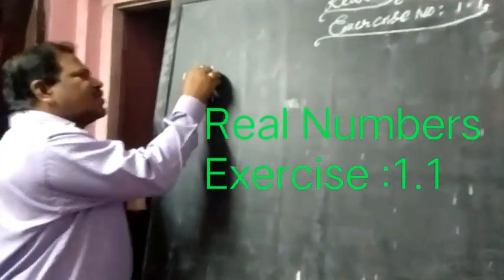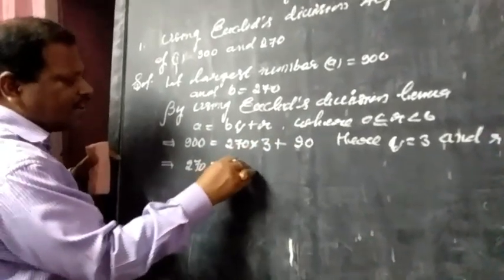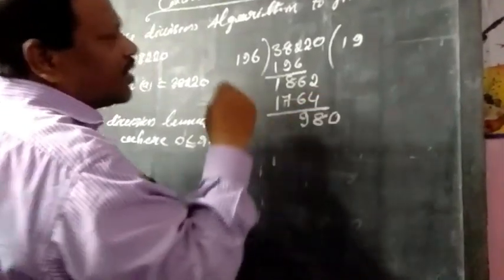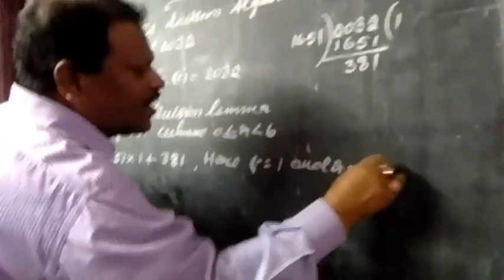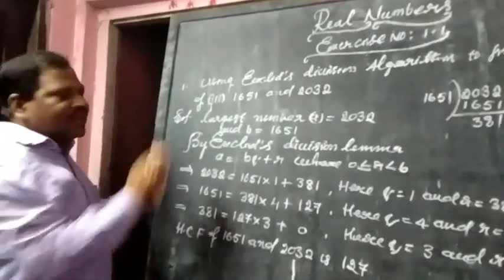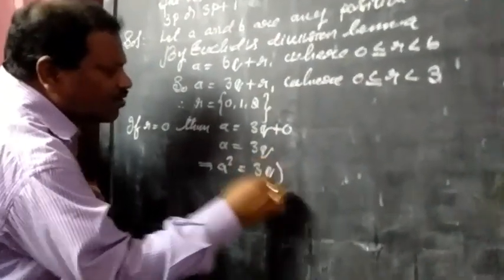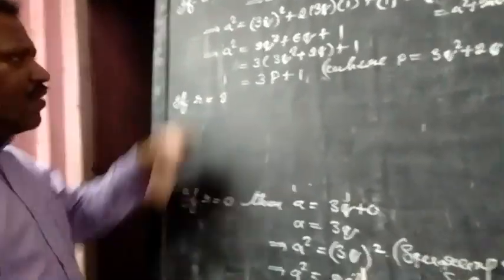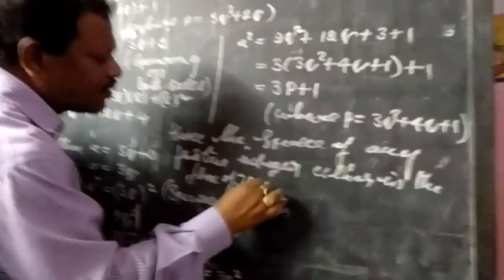Maths Sums 1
By G.satyanarayana